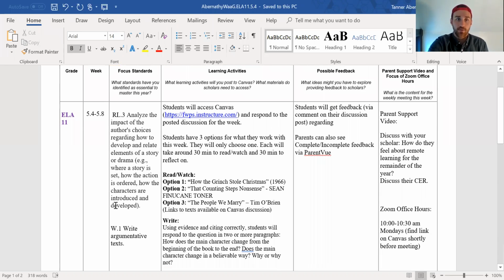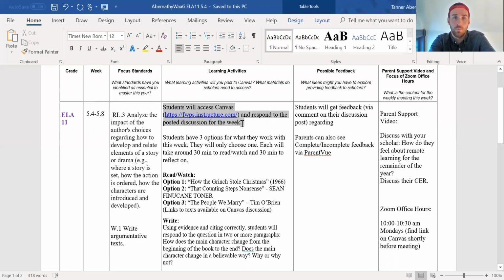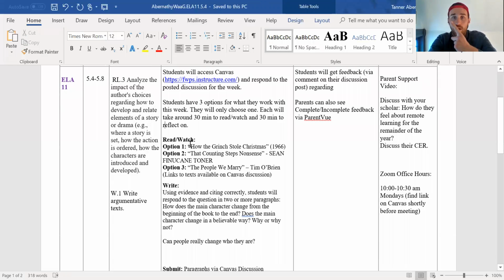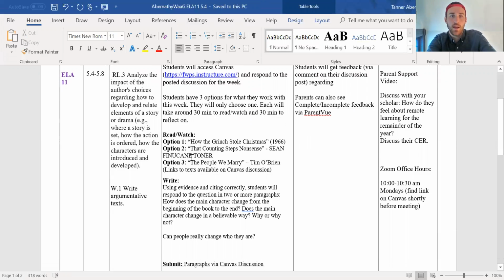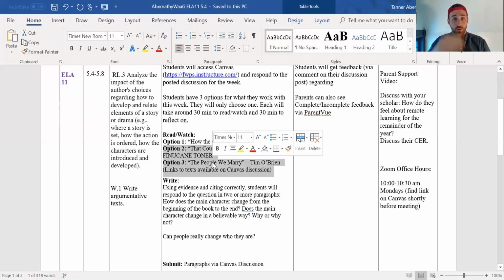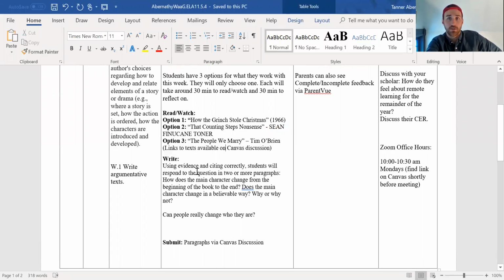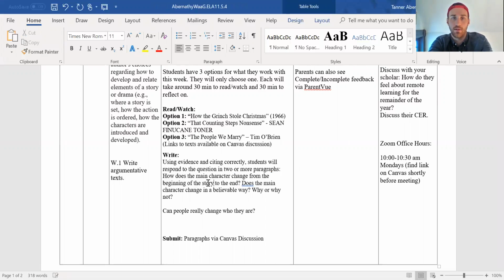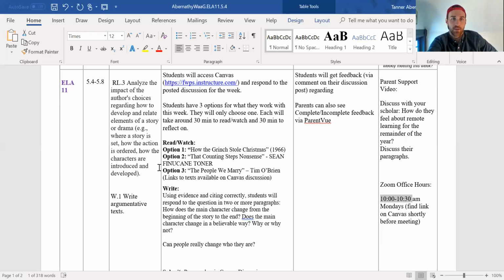How do People Change? Week at a Glance - ELA 11 DHS - Mr. Abernathy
11th Grade ELA Overview for the week of May 4th - May 8th

Questions?
Office Hours Mondays 10-11AM (10:00-10:30 AM just for Seniors) I'll post a Zoom Link on Canvas